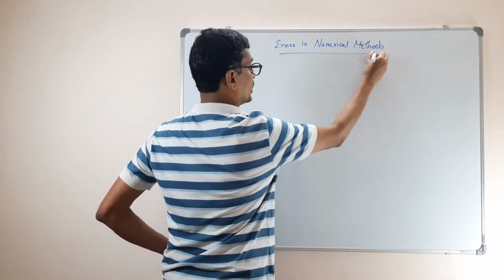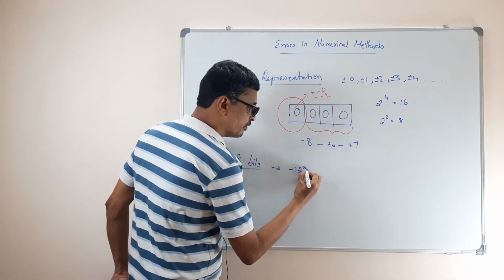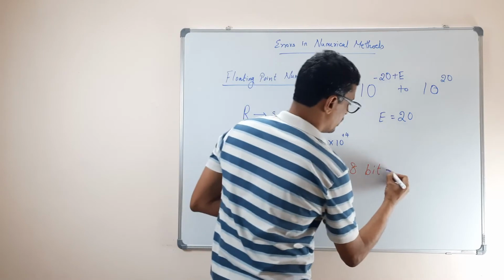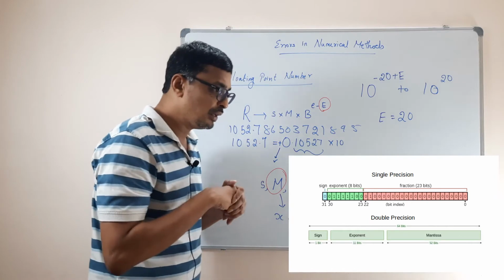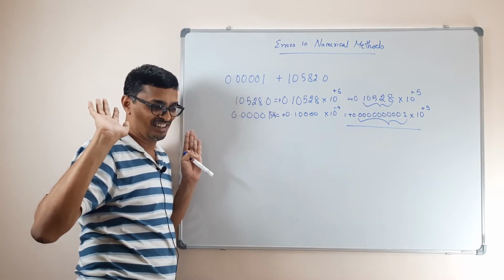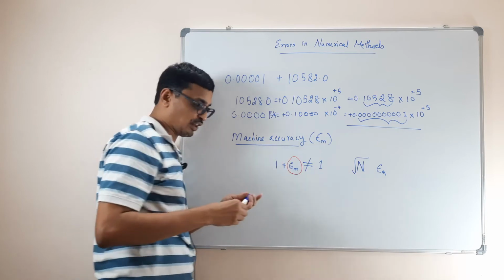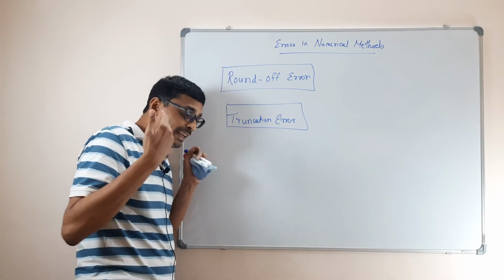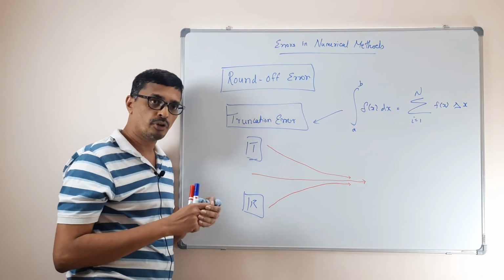3. Numerical Methods: Errors in Numerical Method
3. Numerical Methods - Errors in Numerical Method
By Sunder Sahayanathan
Reference:
1) Numerical Recipes in Fortran; W. H. Press, S. A. Teukolsky, W. T. Vellering & B. P. Flannery; Cambridge University Press.